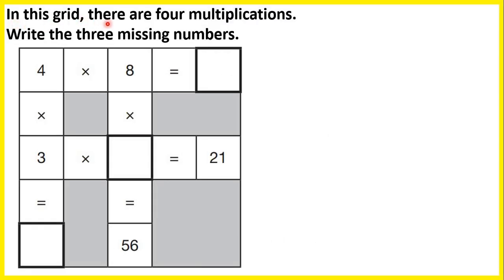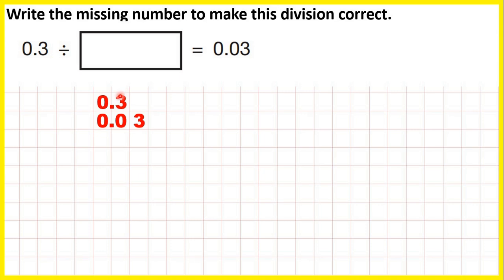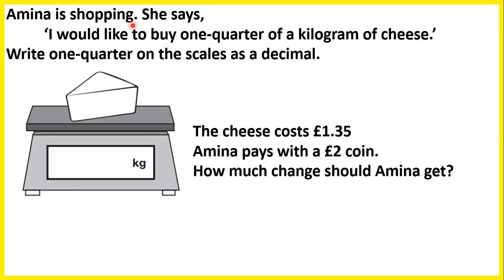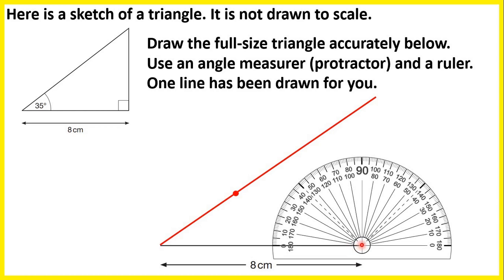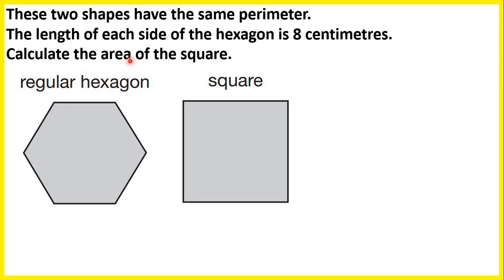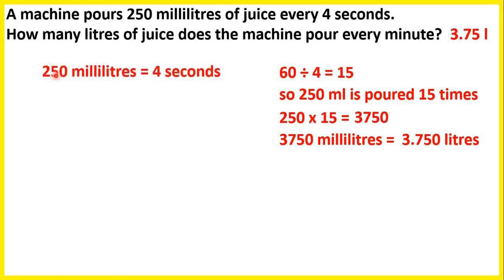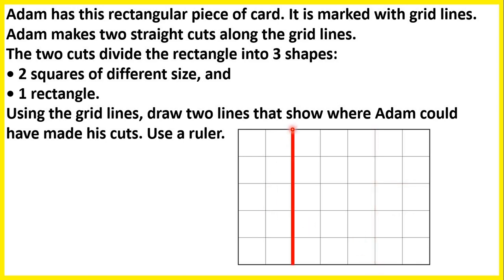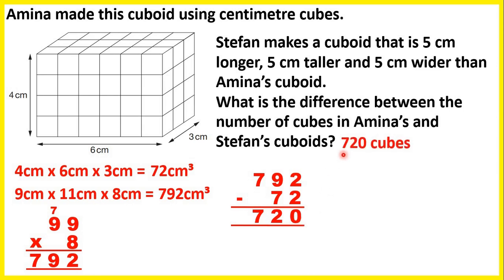2019 Paper 2 - Reasoning - KS2 Maths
Key Stage 2 Maths 2019 Reasoning Paper 2

Q1 0:00
Q2 0:59
Q3 1:55
Q4 3:19
Q5 4:16
Q6 5:20
Q7 6:29
Q8 7:44
Q9 9:19
Q10 10:57
Q11 12:11
Q12 13:59
Q13 16:17
Q14 19:16
Q15 21:08
Q16 23:03
Q17 24:02
Q18 26:19
Q19 29:03
Q20 32:45
Q21 35:21
Q22 37:08
Q23 40:42